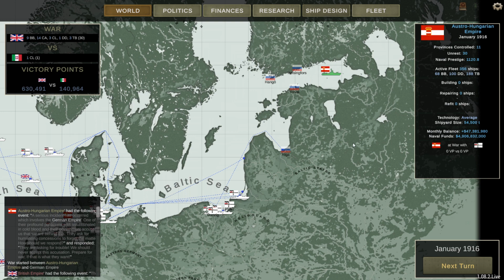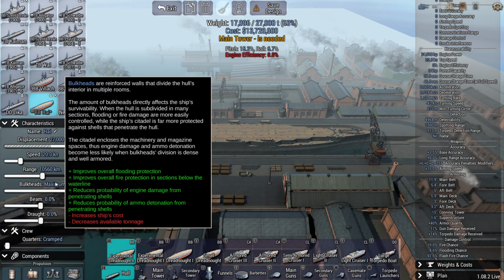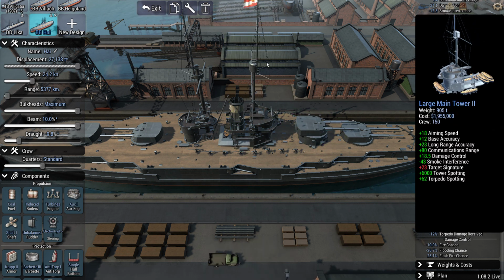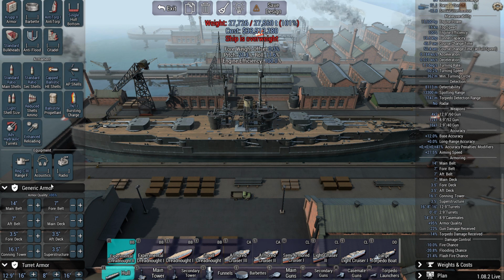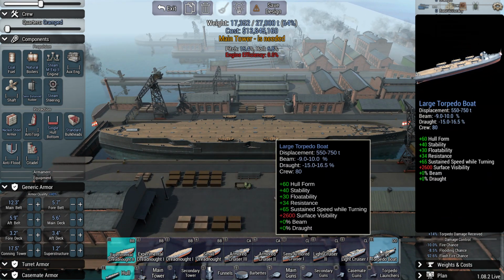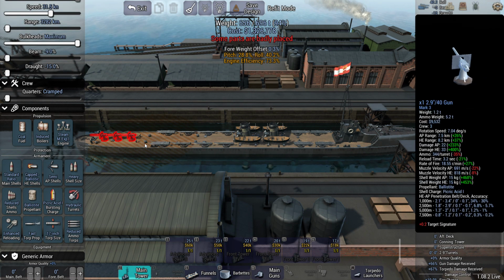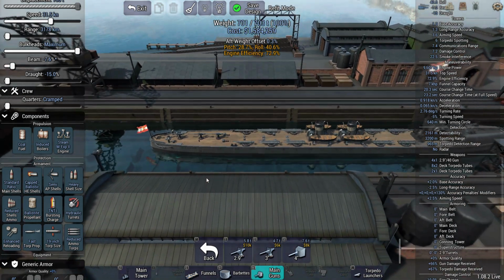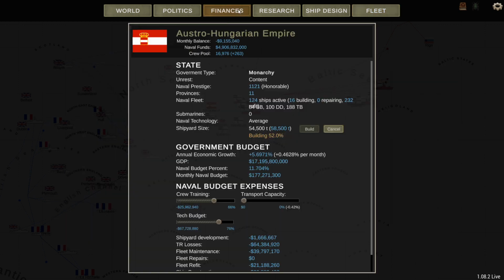Ultimate Admiral Dreadnoughts AHE Handicap Campaign part 27